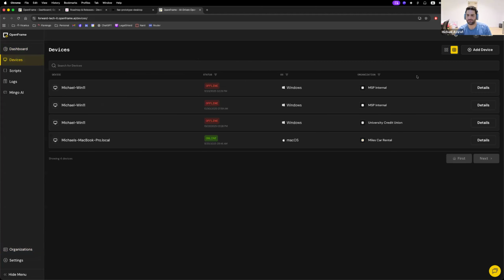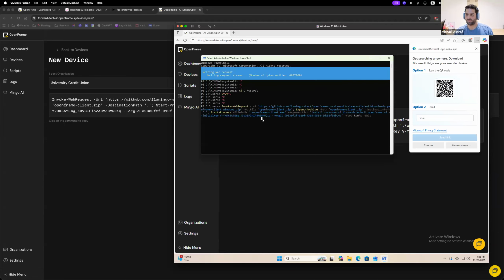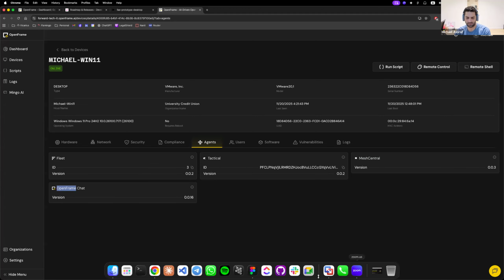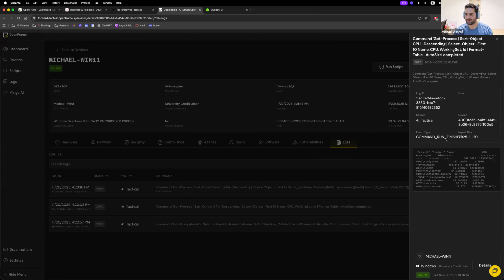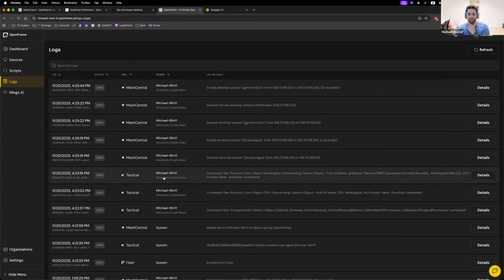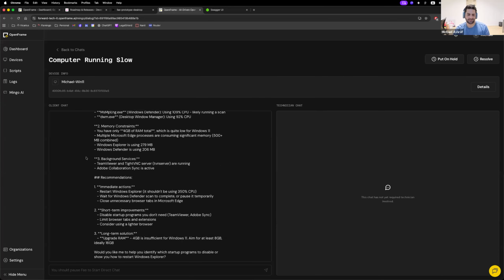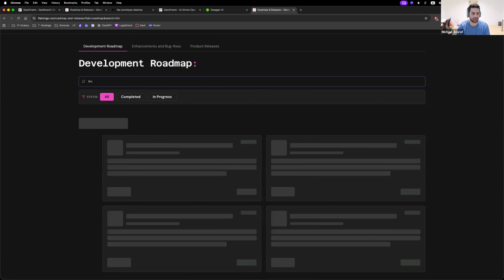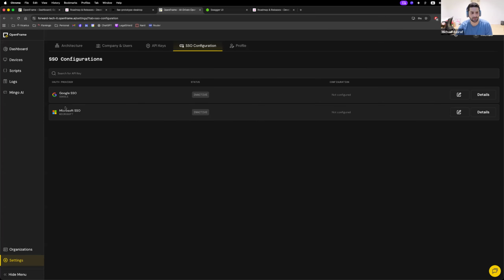OpenFrame Product Walkthrough (Beta Access)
A product walkthrough of OpenFrame and the current available functionality, tips on getting started, integrations, feature requests, product roadmap and a Q and A session to finish it off!